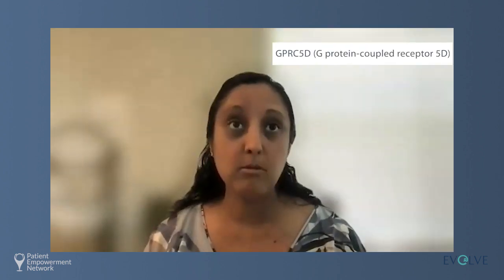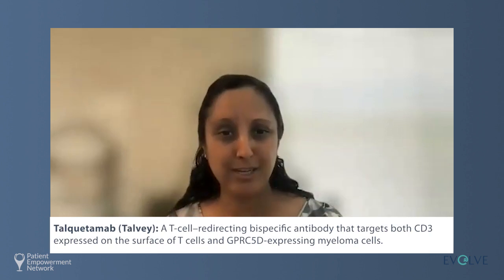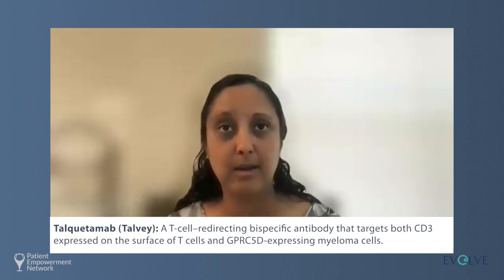Understanding Myeloma Therapy Targets BCMA and GPRC5D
What are myeloma targets, and how do they impact the effectiveness of therapy? Dr. Krina Patel explains how treatments like bispecific antibodies and CAR T-cell therapy are using myeloma targets such as BCMA (B-cell maturation antigen) and GPRC5D (G protein-coupled receptor 5D) to kill myeloma cells.

Dr. Krina Patel is an Associate Professor in the Department of Lymphoma/Myeloma at The University of Texas MD Anderson Cancer Center in Houston, Texas. Dr. Patel is involved in research and cares for patients with multiple myeloma.